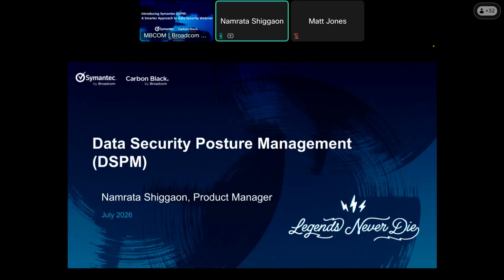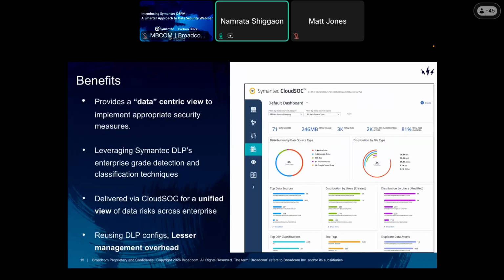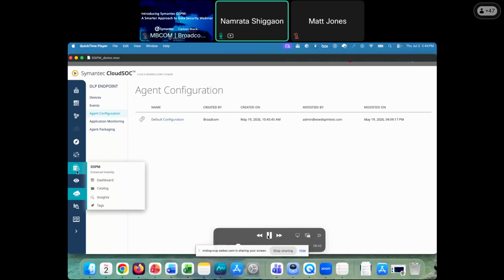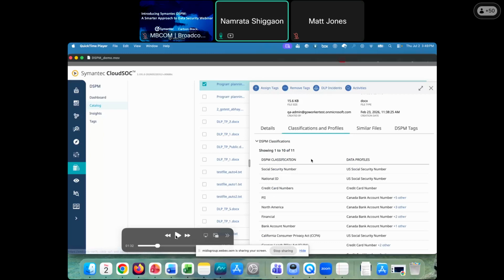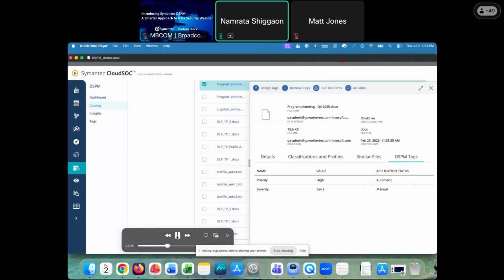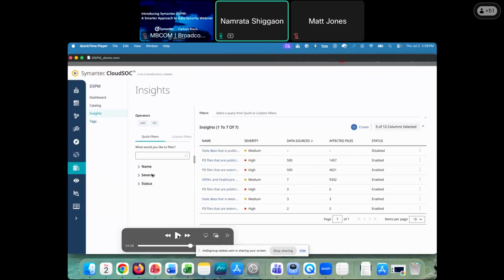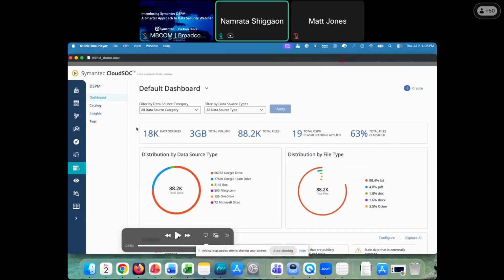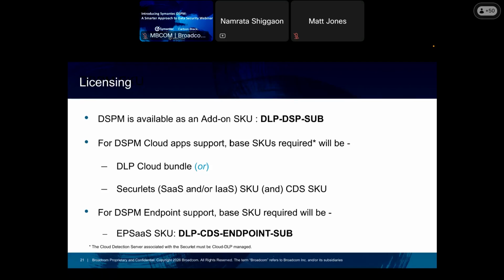Introducing Symantec DSPM A Smarter Approach to Data Security Webinar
🔍 Can you confidently answer one question: Where is your sensitive data?

If not, this webinar is for you.

Learn how Symantec DSPM helps organizations discover sensitive data, identify hidden risks, prioritize remediation, and strengthen their security posture.